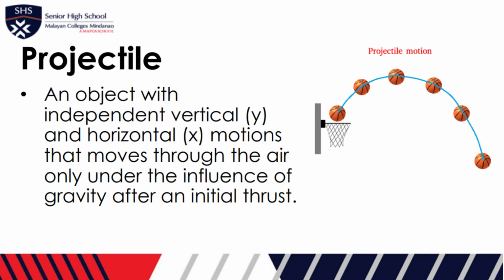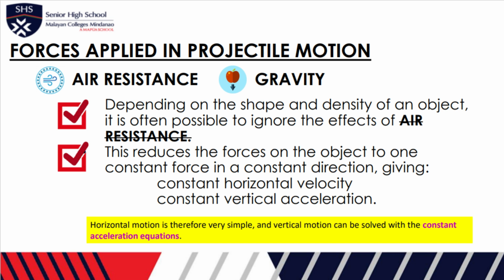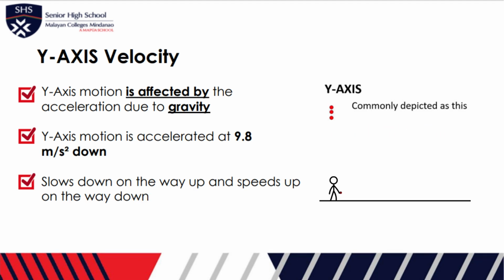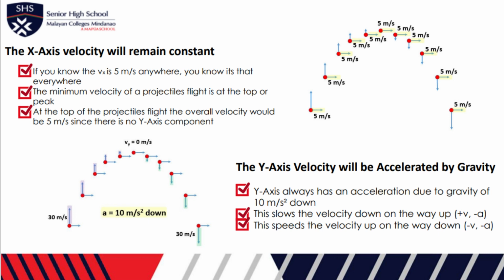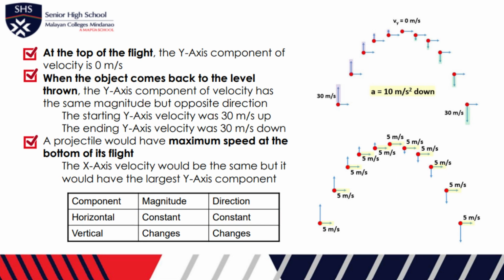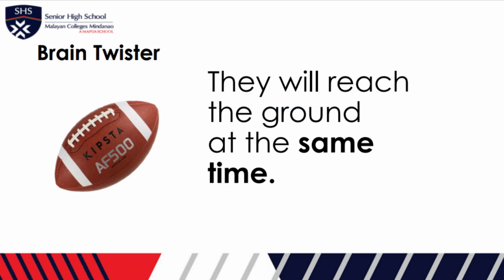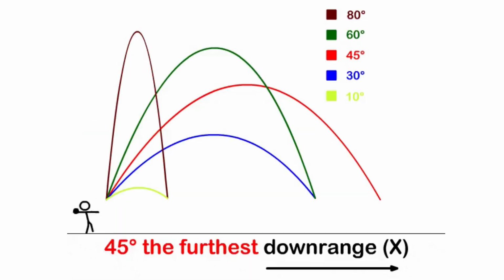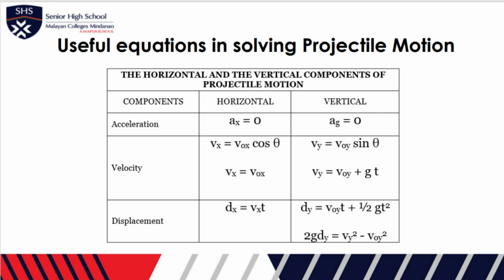Lesson 5 Projectile Motion Concept